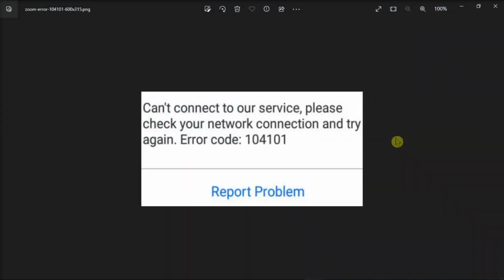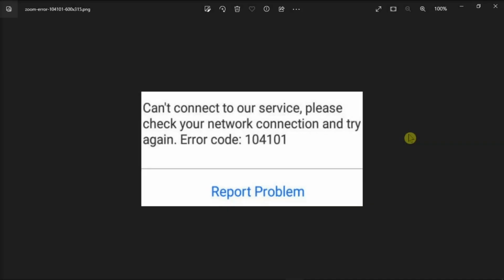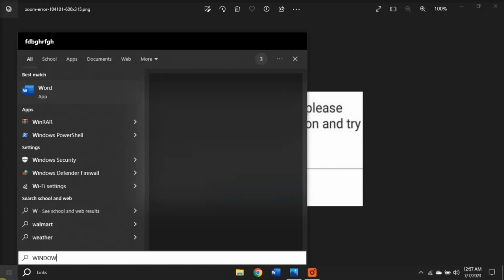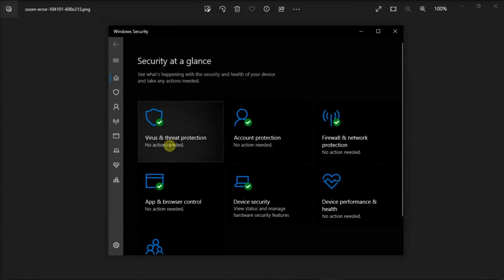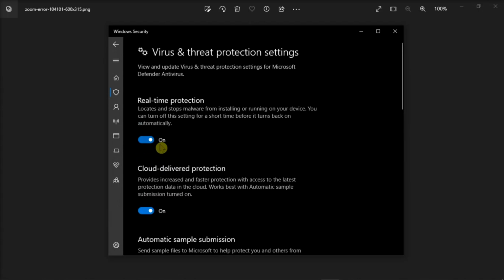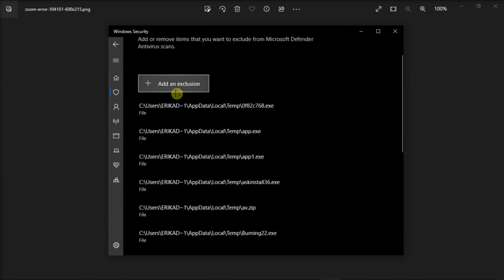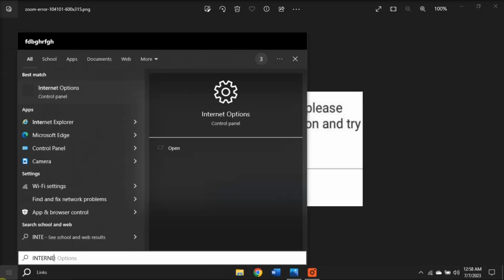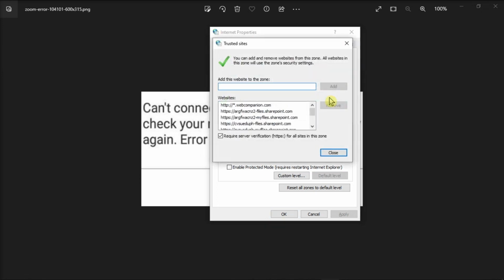FIX: Can't Connect to Zoom's Servers (Windows 10 & 11) | Error Codes 104101 through 104118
Errors 104101 to 104118 signify that your device encountered connectivity failures when attempting to establish a connection with Zoom's servers. Multiple factors can contribute to these errors. It is possible that your antivirus or firewall settings are obstructing the connection, or you might be facing network connectivity issues.

Without further delay, let's explore the methods to resolve Zoom errors 104101, 104102, 104103, 104104, 104105, 104106, 104110, 104111, 104112, 104113, 104114, 104115, 104116, 104117, and 104118. It is important to note that while this may appear as an extensive list of distinct errors, they all stem from the same underlying cause.